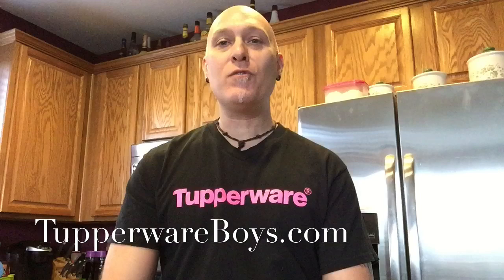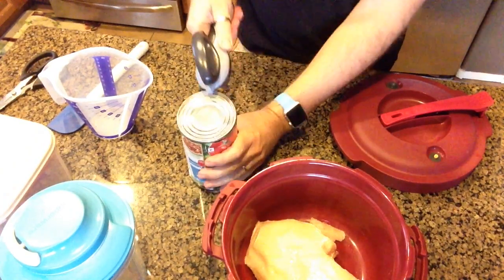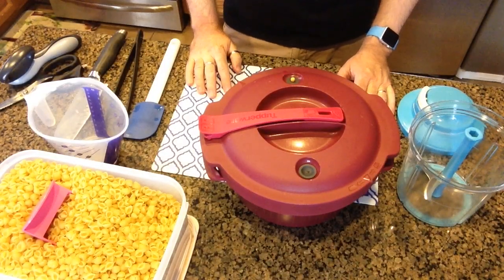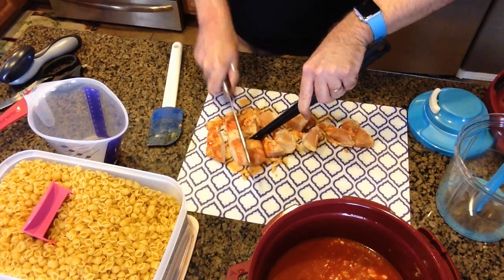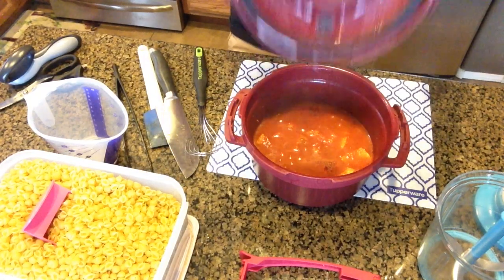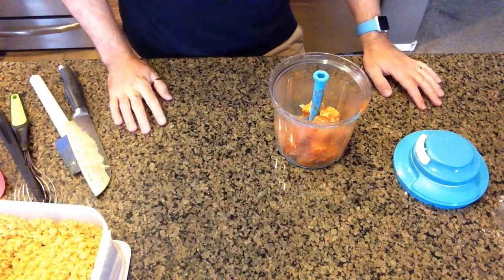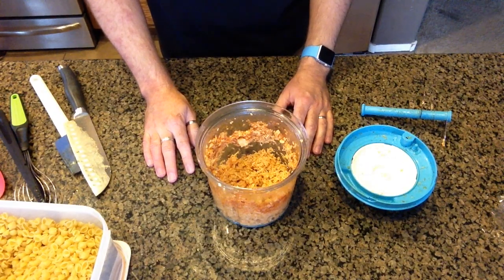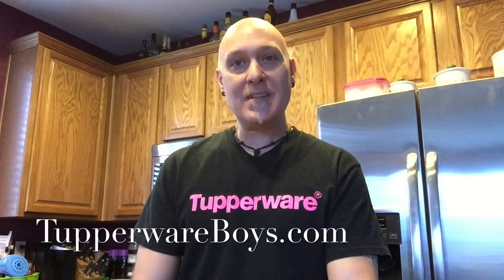Pressure Cooker - Chicken and Pasta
I thought I would try a Tupperware cooking experiment to see how some chicken and pasta turned out. It was very delicious to say the least!